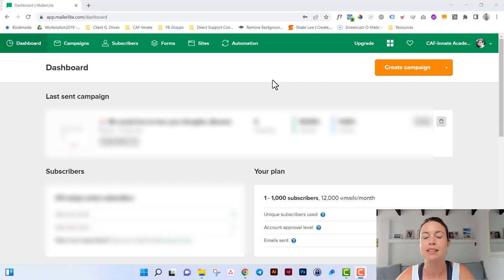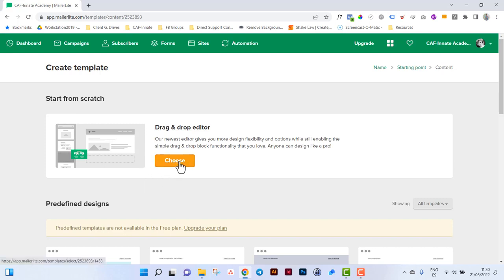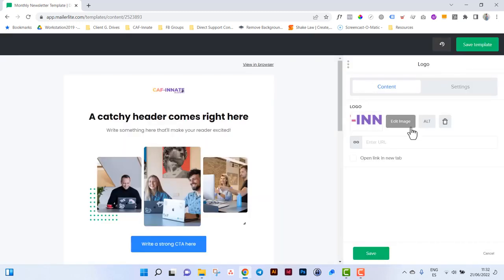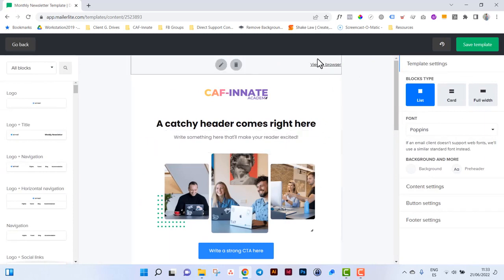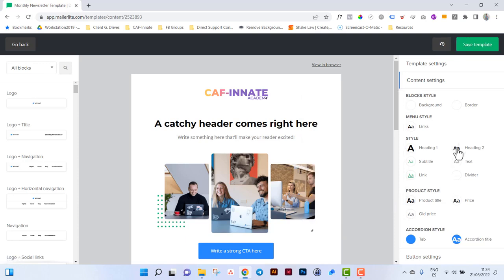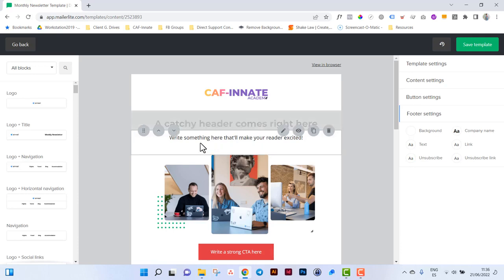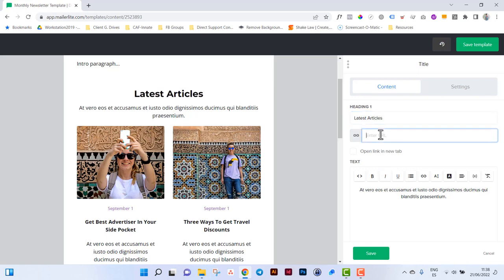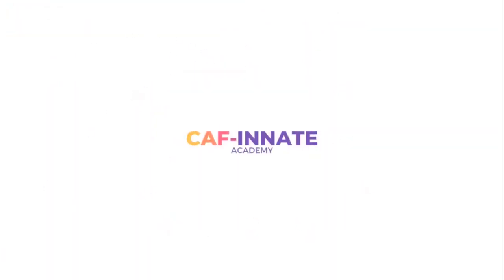How to Create a Newsletter Template in MailerLite | Online Success without social media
This simple tutorial shows you how to create a template in MailerLite for your regular newsletters so you don't have to create one from scratch each time.  Just create once and then reuse.  Ditch the overwhelm and save time!

// FREE RESOURCES
👉 Level Up by Going Live on Video FREE Masterclass + BONUS Checklist

• CAF-INNATE ACADEMY (GET ONE WEEK FREE!)